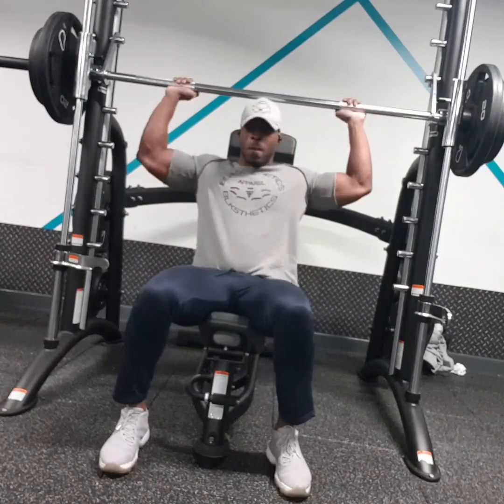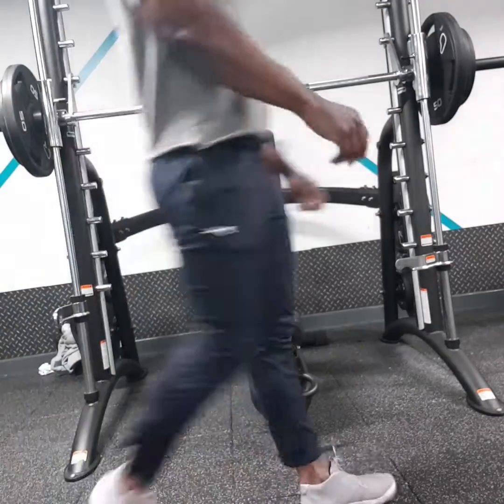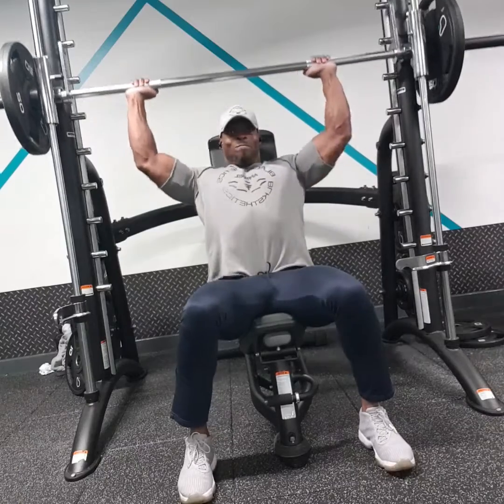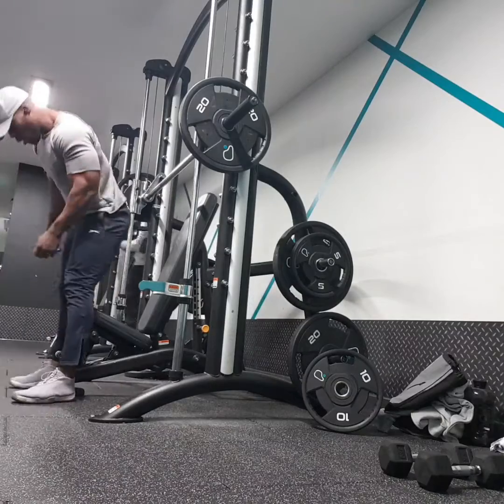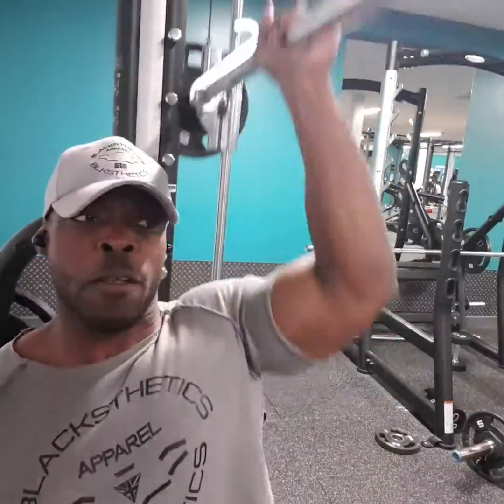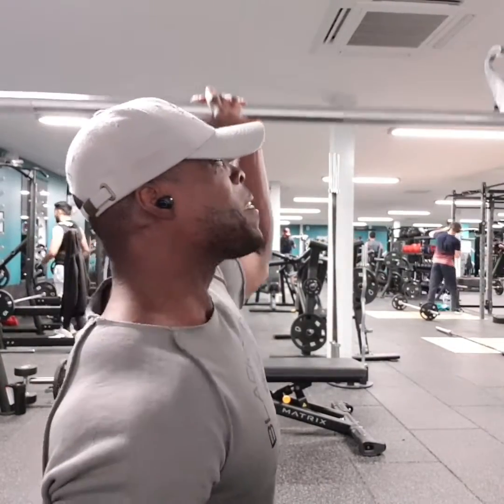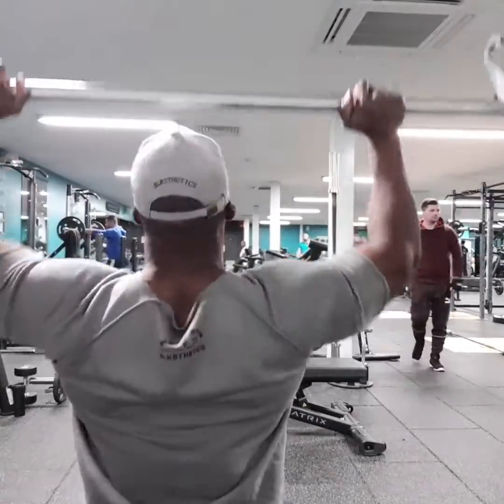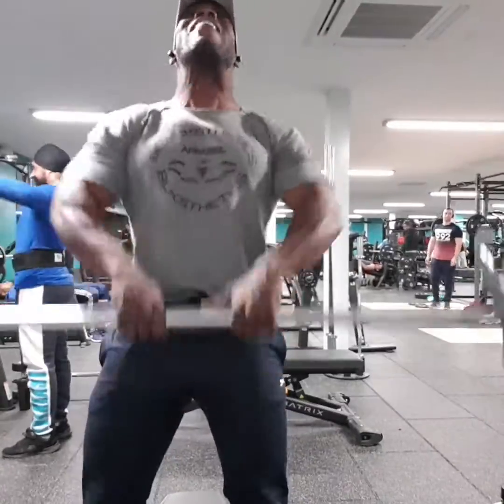Shoulder session using the Smith machine only.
Training shoulders.